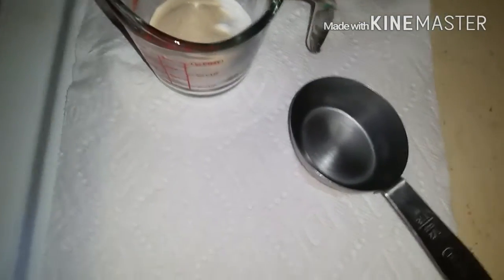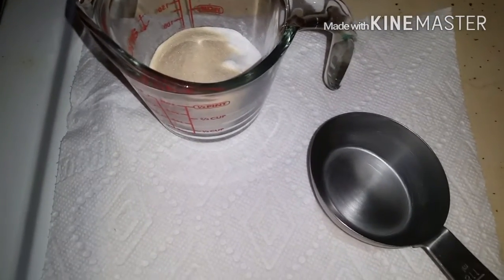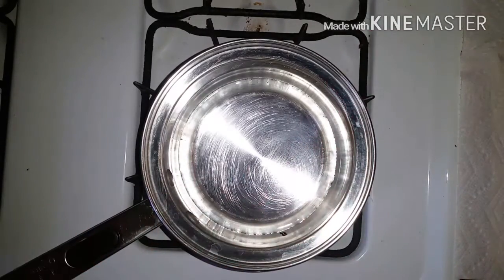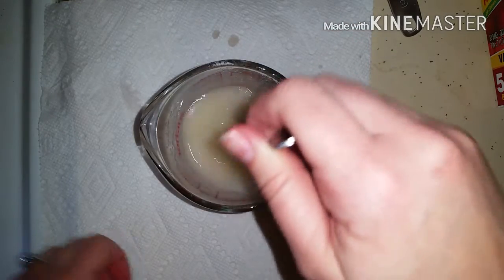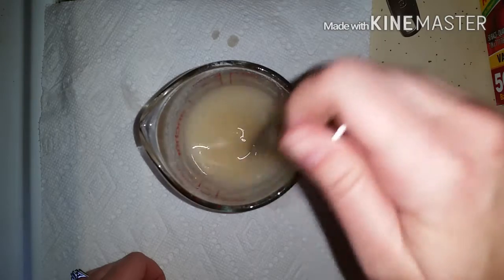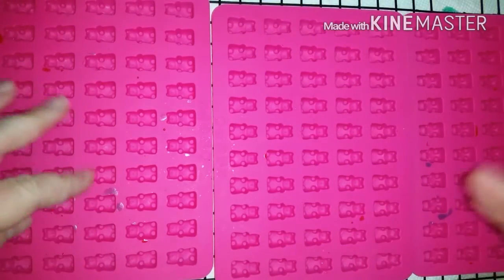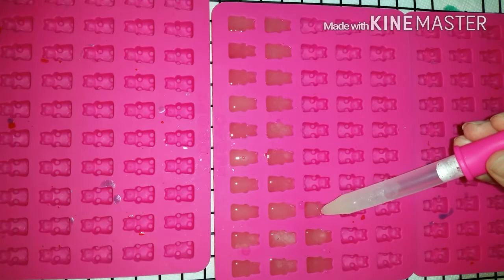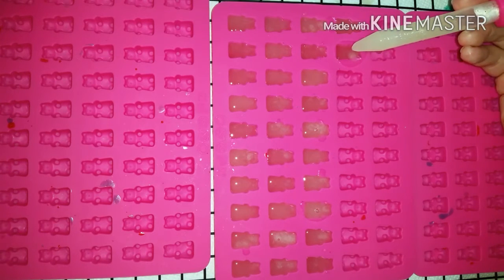Easy Sugar Free Gummy Bears by LCHF KitchenSpaz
EDIT: I HAD TAKEN THIS VIDEO DOWN FOR A WHILE, BUT IT'S BACK UP. IT'S OLD.  SORRY, BUT THANKS FOR THE VIEW.

Sugar Free Gummies

Ingredients:
1 box sugar free Jell-o/flavored gelatin
2 pkts of Knox Gelatin (or equivalent)
½ cup water

Directions:
1. Mix the two gelatins together in a heat proof bowl
2. Boil the water
3. Mix the water into the gelatin and stir until fully dissolved (about 2 minutes)
4. Portion out into molds (or in a pan, and cut to desired size)
5. Put in the freezer for about 10-15 minutes
6. Store in an airtight container, and eat within a few days.
7. Enjoy!